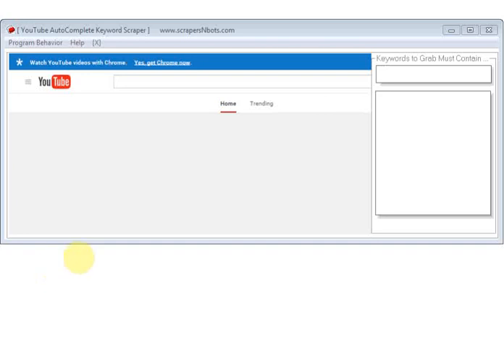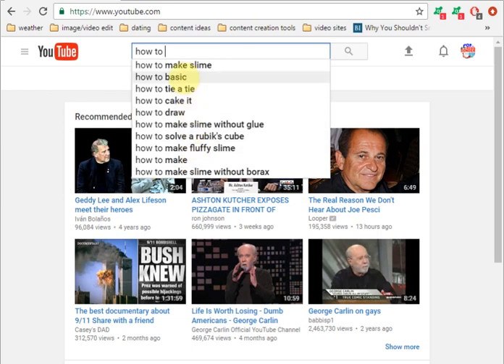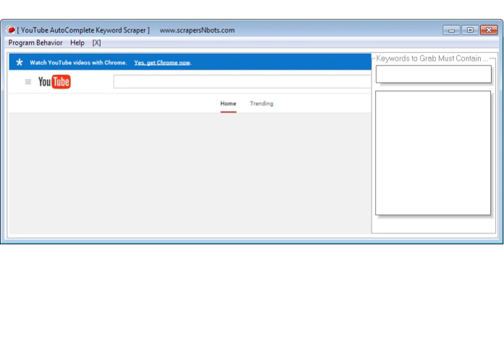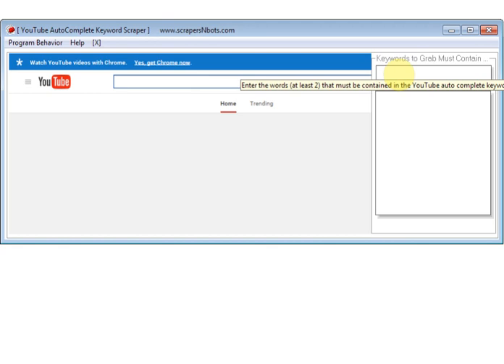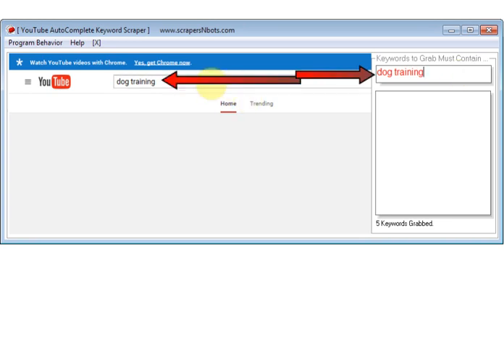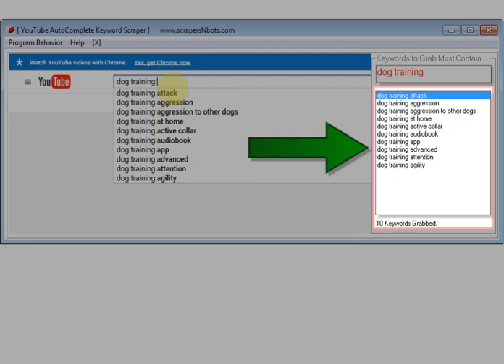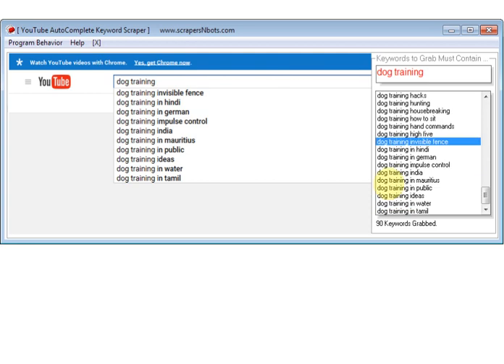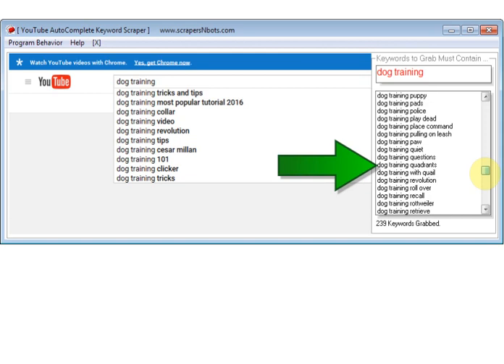YouTube.com 📺 Auto Complete Scraper Software 💽 $12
YouTube.com 📺 Auto Complete Scraper Software 💽 $12 - SCRAPE HUNDREDS of YouTube Auto Complete Keyword Phrases in SECONDS

YouTube AutoComplete Keyword Scraper Scrapes Hundreds of Autocomplete Keyword Phrases from YouTube.com in Seconds Allowing you to Extract Popular, Searched, Long Tail, Video Keyword Phrases.

YouTube AutoComplete Keyword Scraper Software Program Features
[1] Scrape Unlimited Keyword Phrases from YouTube
     Auto Complete/Suggest.

[2] Extremely Easy to Use - No Learning Curve.

[3] Extremely Inexpensive - $12. All other YouTube Keyword
     related Programs Cost $29 or more.

[4] Software Does NOT Rely on API Background Calls to
     Scrape Auto Complete Content which means YouTube
     AutoComplete Keyword Scraper Keyword Research Tool
     will NOT Break or Stop Working.

[5] Includes Full Technical Support (like all our software) with
     Color, Step by Step, Text and Video Instructions.

Scrape Unlimited Keyword Phrases from YouTube Auto Complete/Suggest
YouTube AutoComplete Keyword Scraper allows you to scrape and harvest UNLIMITED keyword phrases from the YouTube Auto Suggest service.
These are the keyword or search suggestions provided in a drop down box by YouTube when you begin typing a keyword phrase in the YouTube search box. As a video marketer these are golden keyword phrases to create videos about because:

The fact that YouTube is showing them as a prediction of what you are typing means a high enough volume of other YouTube visitors have ALREADY typed typed these exact keyword phrases in YouTube so you know these keyword phrases are getting interest and traffic.

These keyword phrases are PERFECT for use as tags for you video (make sure to choose auto complete suggestions that are CLOSELY related to your video main keyword phrase).

YouTube AutoComplete Keyword Scraper Software Does NOT Rely on API Background Calls
Almost all other keyword tools, not just YouTube keyword tools, rely on what is called API to scrape keyword results. API stands for Application Programming Interface. API is a service provided by YouTube for programmers. What is BAD about software relying on API for its information is:

If the service, in this case YouTube, makes changes to the API the software breaks.

If the API terminates its service (as Google did resulting in almost all Google related keyword software programs breaking) the software breaks and stops working.

YouTube AutoComplete Keyword Scraper Software Does NOT Rely on API but instead interfaces directly with the website, from the front end, just like a visitor would. While this makes the programming of the keyword software more difficult, the software will work properly now AND in the future. The only way YouTube AutoComplete Keyword Scraper Software will break is if YouTube.com goes out of business!

So Easy to Use with Zero Learning Curve
YouTube AutoComplete Keyword Scraper is SO easy to use it is almost comical. Just watch the video above to see just how easy it is to use:

Enter in your starting or root keyword phrase. These are the word or words that must be in the auto suggest drop down for the software to scrape.
In the YouTube brower built into the software, enter each letter of the alphabet from a - z, waiting for about 2 seconds between each letter typed to give the software time to scrape all matching auto suggestions.
Save all the scraped YouTube keyword phrases to do with as you wish.

Operating Systems Compatible with YouTube AutoComplete Keyword Scraper
YouTube AutoComplete Keyword Scraper can run on the following operating systems:

Windows XP Home.
Windows XP Pro.
Windows Vista.
Windows 7.
Windows 8.
Windows 8.1.
Windows 10.

Linux Compatibility

MAC Compatibility

Here are a few ways YouTube AutoComplete Keyword Scraper can run on MAC

 - YouTube AutoComplete Keyword Scraper costs ONE,
   Non Recurring Payment of $12.

 -  NO monthly or future upgrade fees.